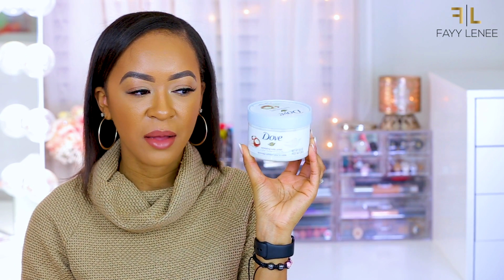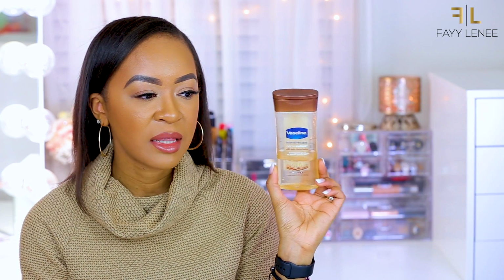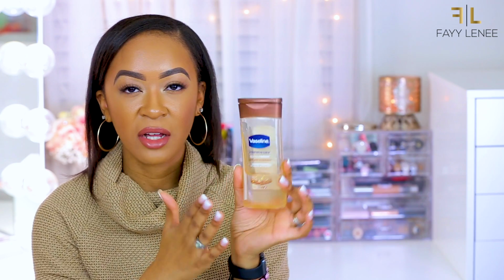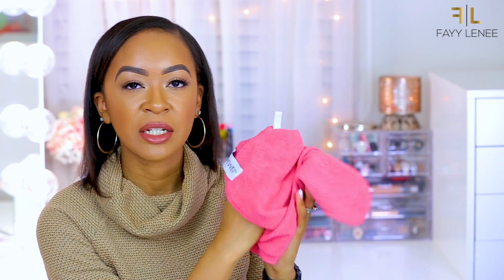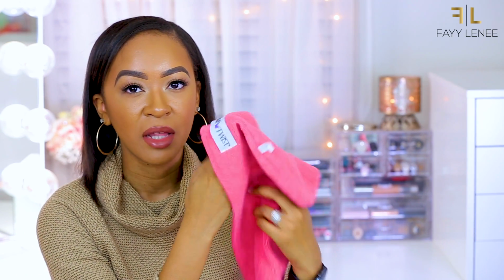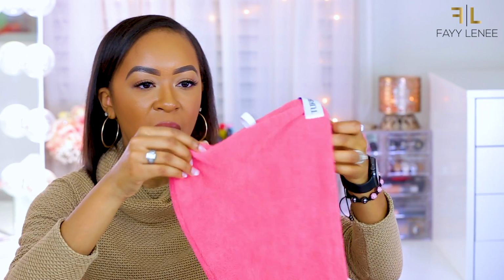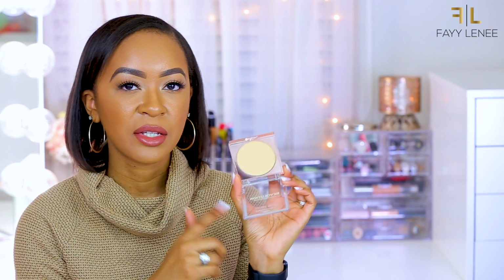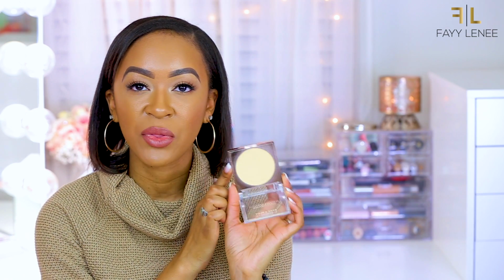FEBRUARY FAVORITES 2019 | PRODUCTS I'M LOVING + PRODUCTS I LET GO ♡ Fayy Lenee Beauty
N E W  V I D E O S | EVERY WEDNESDAY, FRIDAY + SUNDAY!!

↠ I N S T A G R A M | @FayyLeneeBeauty
↠ S N A P C H A T | FayyLeneeSnaps

M A I L  M E  C U T E  T H I N G S:
Faychon Fant
FayyLeneeBeauty

Vaseline Intensive Care Gel Oil Moisturizer with Cocoa Butter
NYX Can't Stop Won't Stop Concealer in Medium Olive + Neutral Tan
Full Spectrum Matte Ambition Powder Foundation in Tan Golden + Light Medium Golden

TOPCASHBACK | I get paid to SHOP ONLINE and you can too!!!

MORPHE BRUSHES | $19.99 monthly brush subscription with over $30+ value of brushes delivered to your door each month!

Vlogging Camera | Canon Powershot G7x Mark II
Lens | Canon 70-200mm Zoom Lens
Lighting | Diva Ring Light + Soft Box Lights

Hello gorgeous!

If you are new to this channel, my name is Fayy Lenee! You may know my from my product reviews, ulta + sephora hauls, and makeup tutorials. I love doing a little bit of everything from beauty related videos, fashion videos and vlogs. On my channel, you will be able to find first impressions + new product reviews, get ready with my videos, and vlogs about my life.

Remember, beauty is more than skin deep!!
MUAH!!

2018 beauty favorites best in beauty january 2019

FIN.